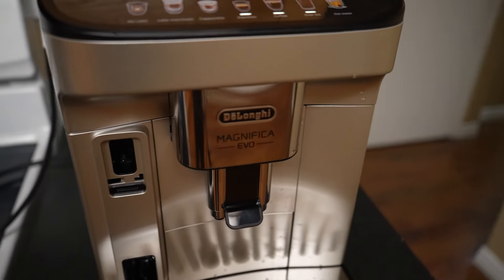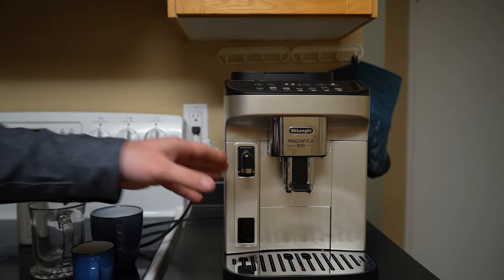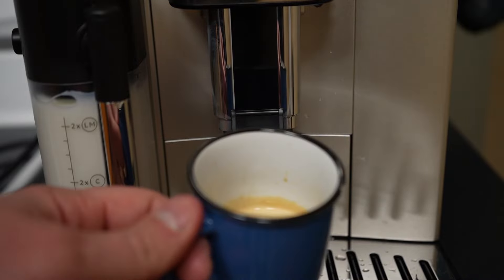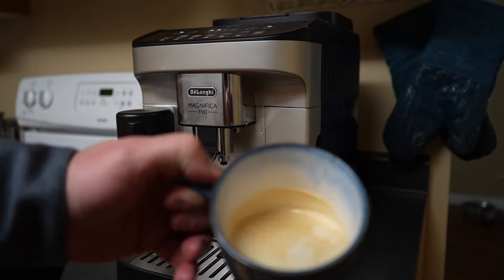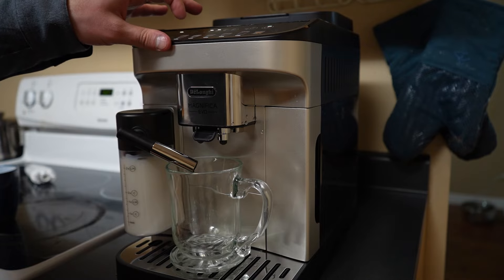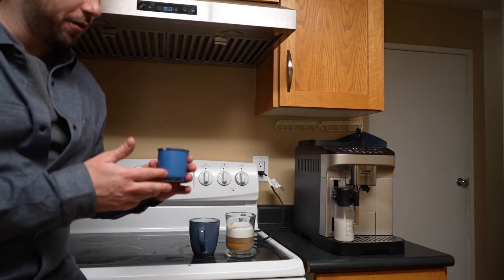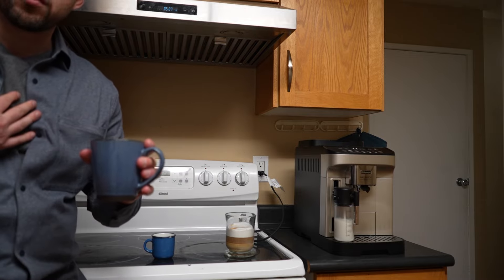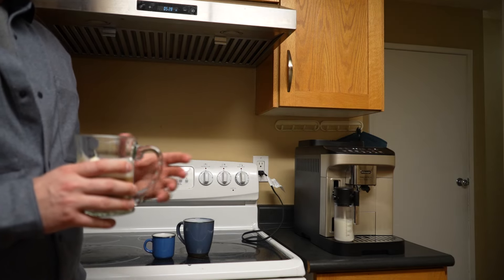Testing 3 drinks with the De'Longhi Magnifica Evo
Ever wanted Starbucks quality drinks with a fraction of the price and effort. The De'Longhi Magnifica Espresso machine does it all with very little effort. It grinds the beans, froths the milk and cleans itself out. All to make you the perfect latte, coffee or shot of espresso. This will not only save you money in the long run, but you can make as many fancy drinks as you want. THIS IS A GAME CHANGER!